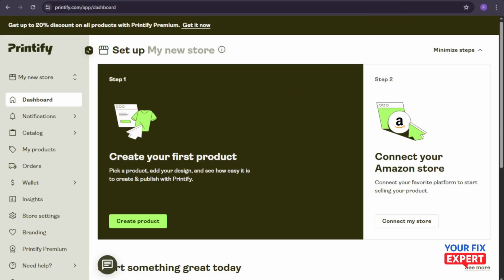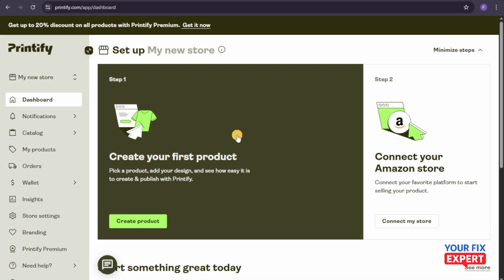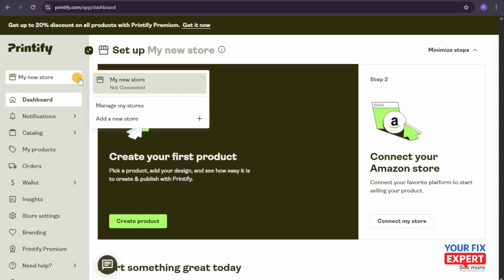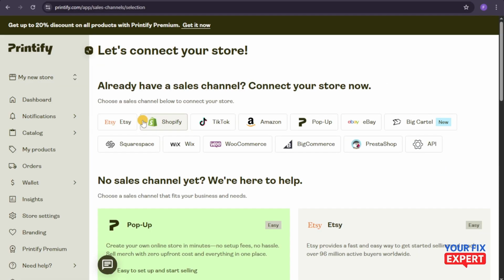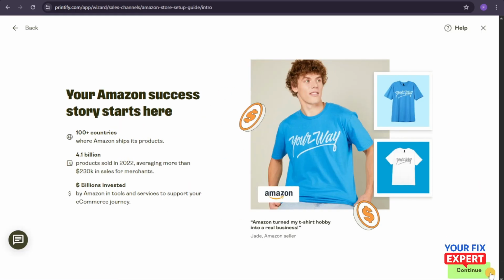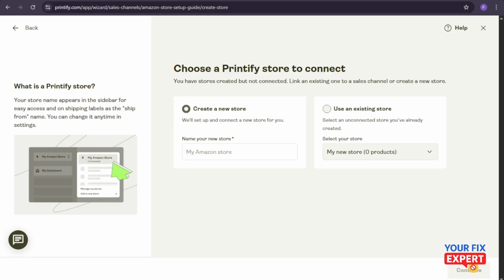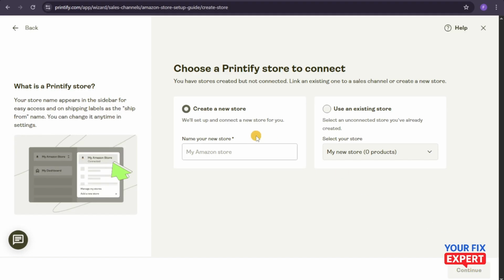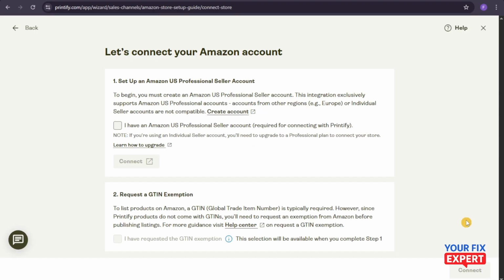How To Sell On Amazon Using Printify 2026 (Complete Guide)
In this video, you’ll learn how to sell on Amazon using Printify with a complete step by step guide for beginners. I’ll show you how to set up Printify, connect Printify to Amazon, create print on demand products, and start selling on Amazon the right way. This Printify Amazon tutorial explains everything you need to know about Amazon print on demand, Printify integration, and building an online business using Printify in 2026.